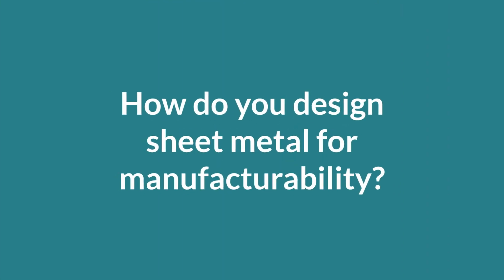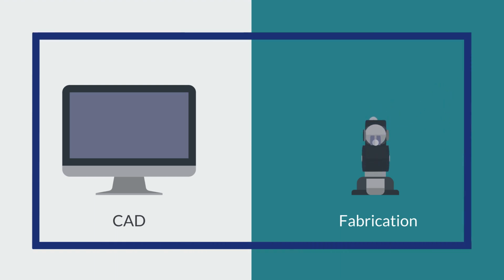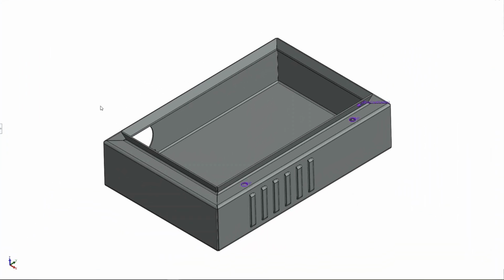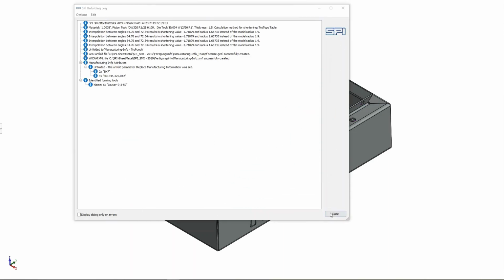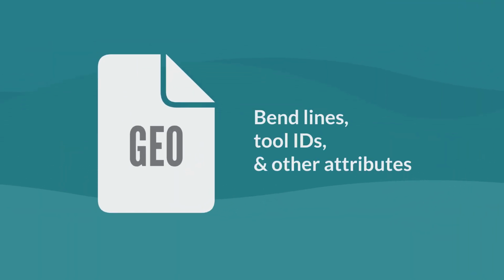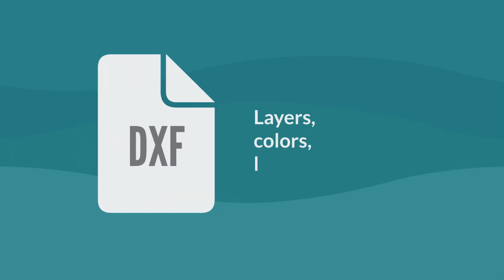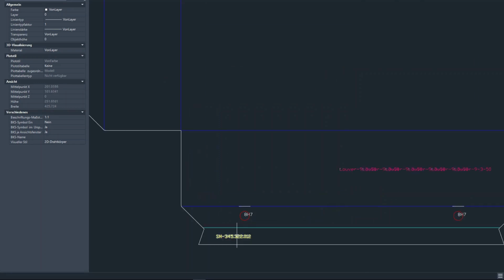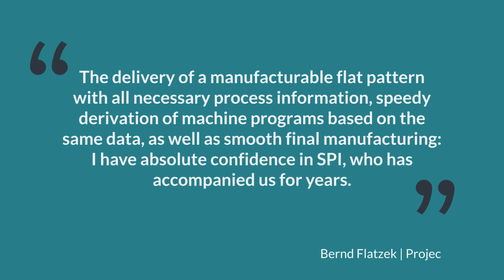Manufacturing Information: SheetMetal Solutions, Part 6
Designing for manufacturing reduces errors and saves time for everyone involved. One of the most effective ways of linking CAD and fabrication is by making sure that your flat patterns contain all the necessary manufacturing information.

This is easily achieved with the help of SPI Sheet Metal Solutions!

This video is the sixth and final part of the video series that introduces some of the ways our sheet metal software can save you time and effort in designing, unfolding, and manufacturing sheet metal parts.

This feature, as well as the other functions presented in this video series, is available in the SPI SheetMetal add-ins for SOLIDWORKS and Autodesk Inventor.